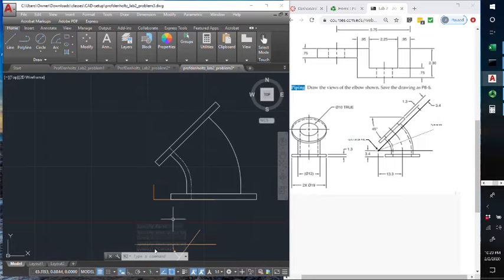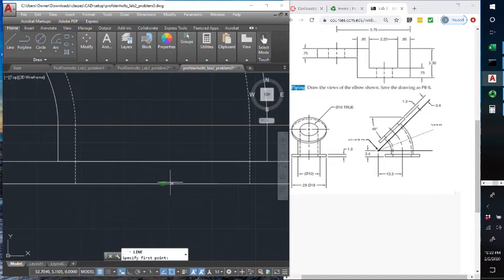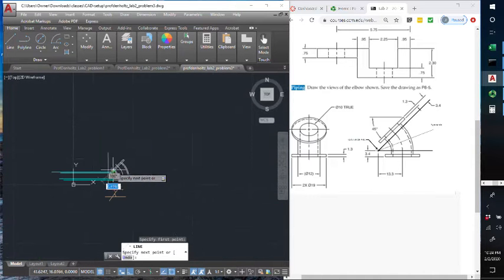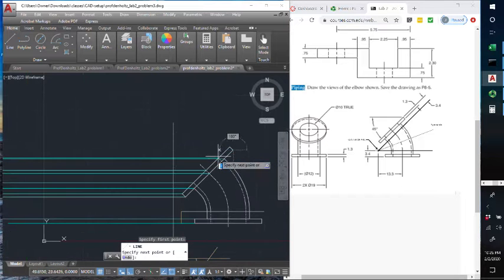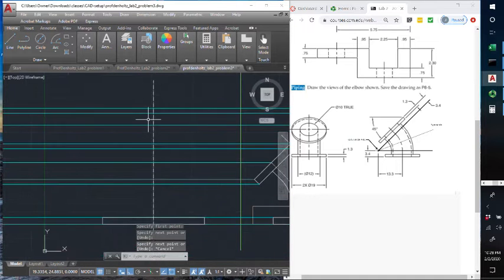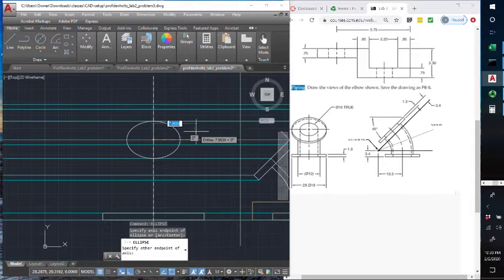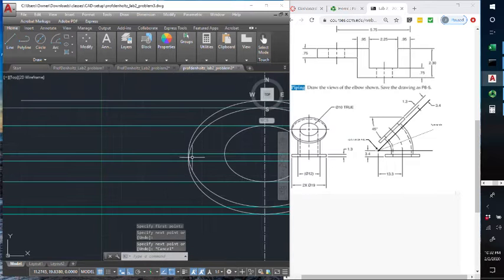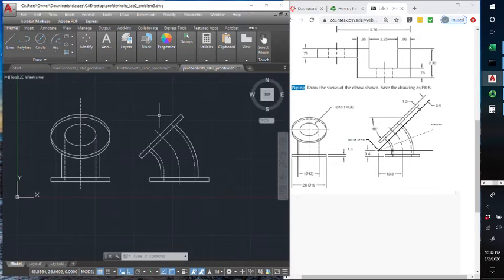lab 2 problem 3 part 3